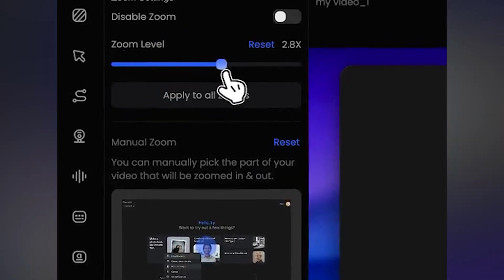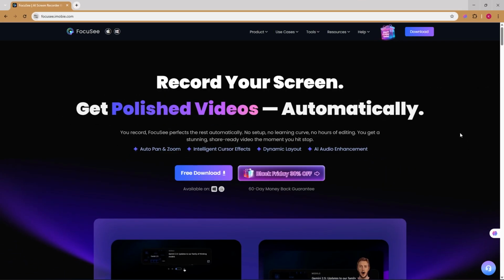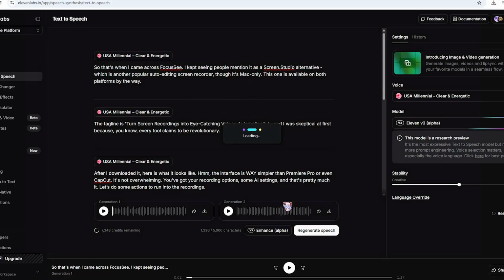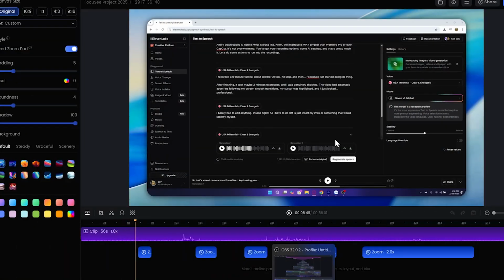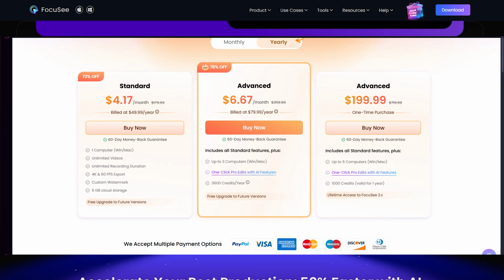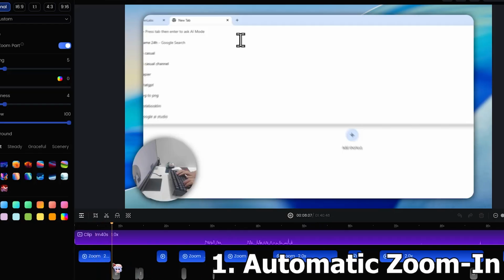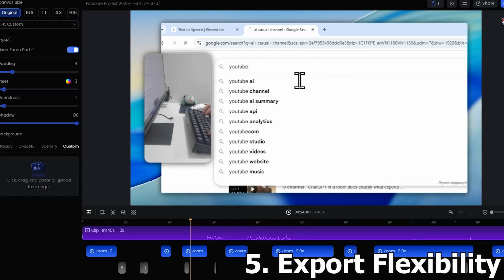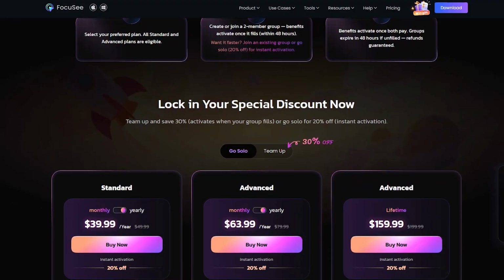Focusee vs OBS + Premiere Pro - Is it Actually Faster?